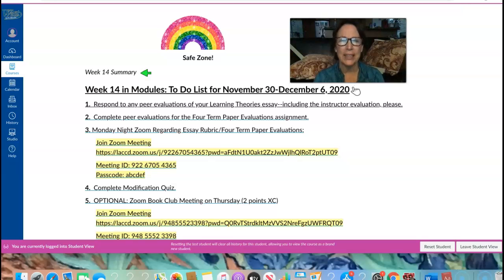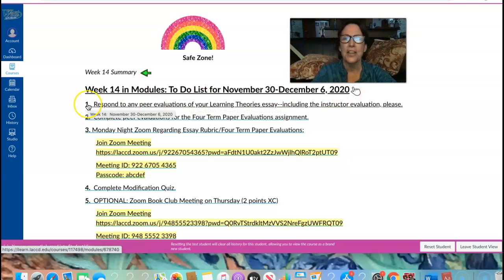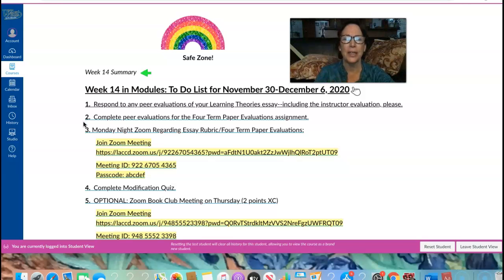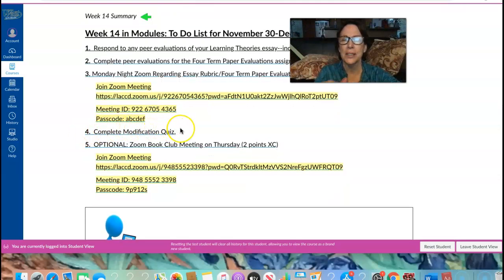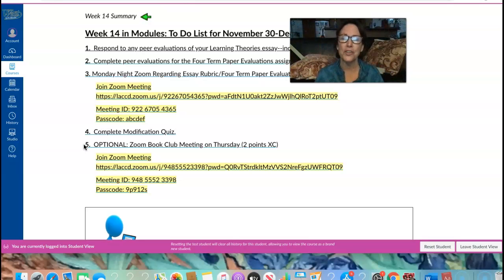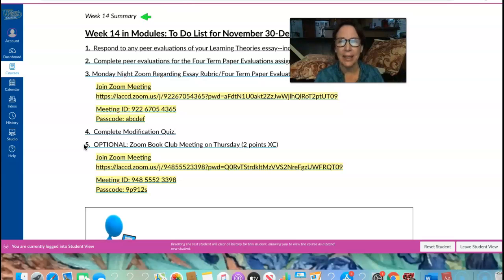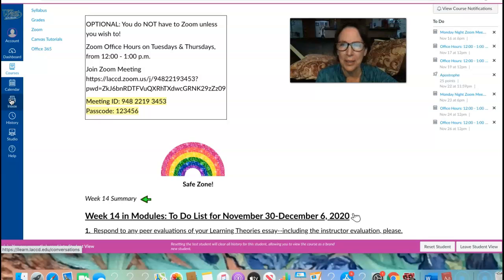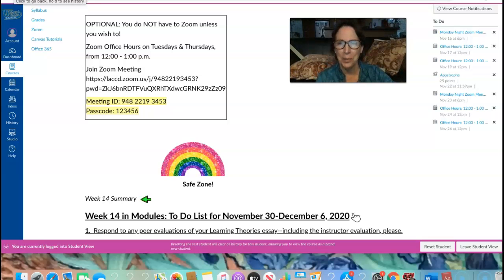E101 Week 14 Summary